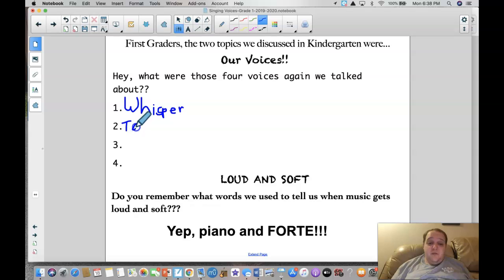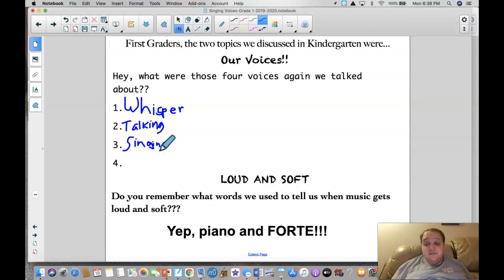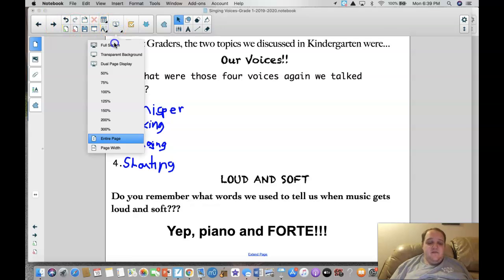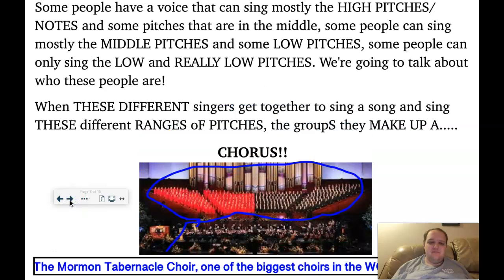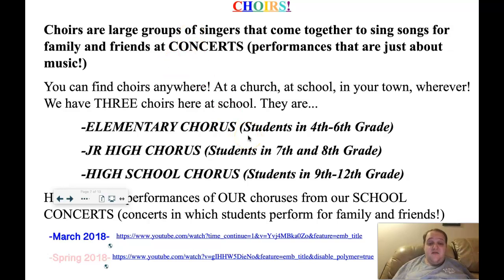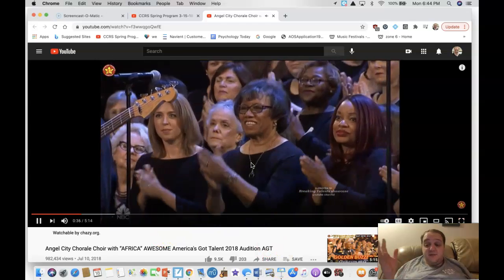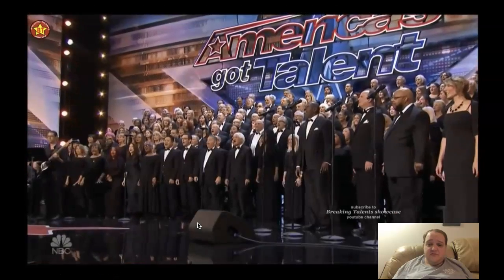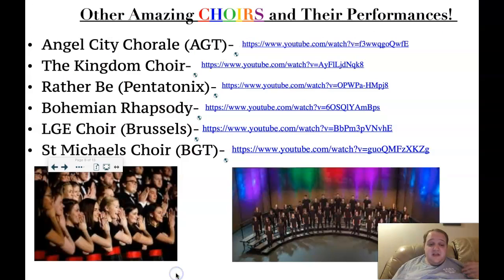Use Your Voice! First Grade-2021-CCRS